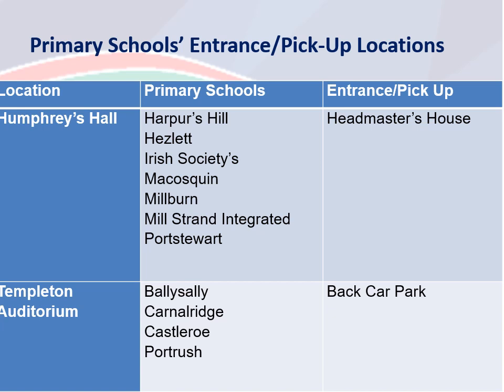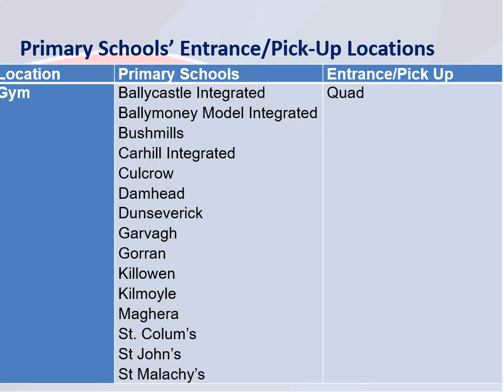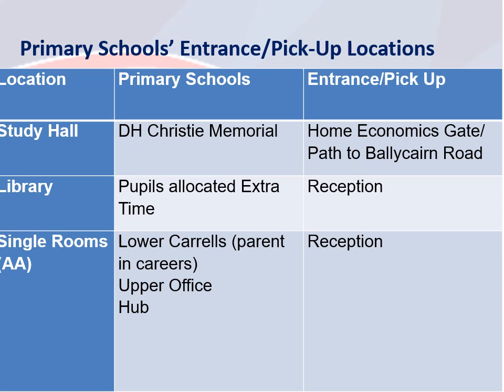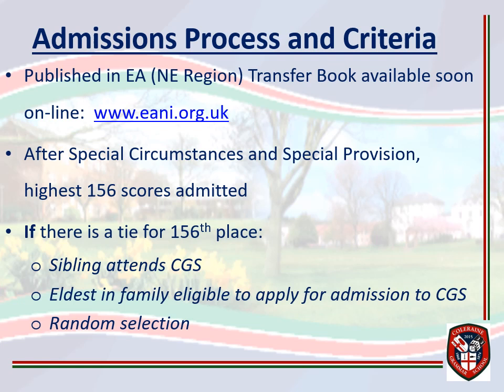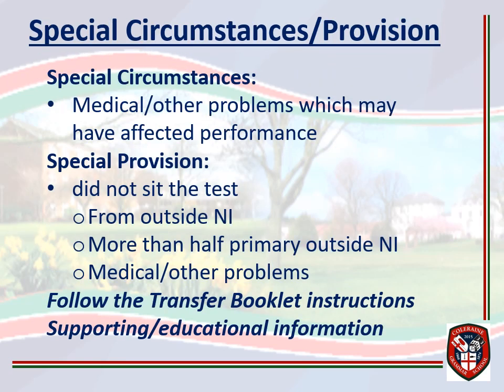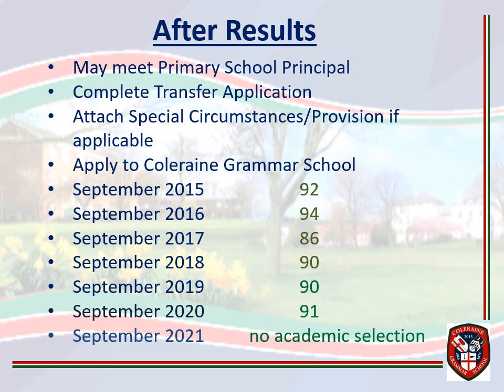AQE Presentation 2021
Information about the AQE tests process at Coleraine Grammar School.